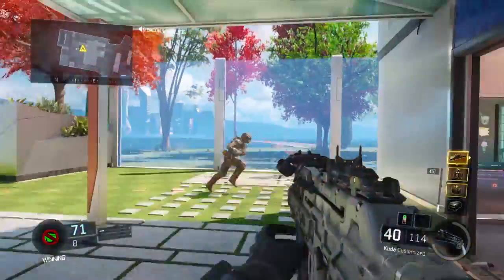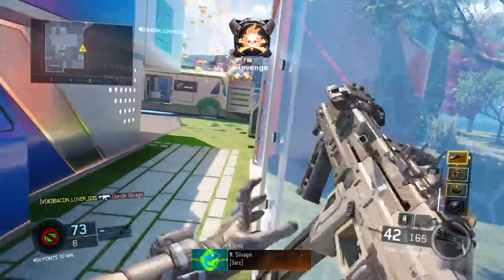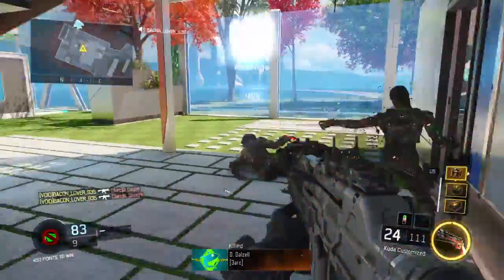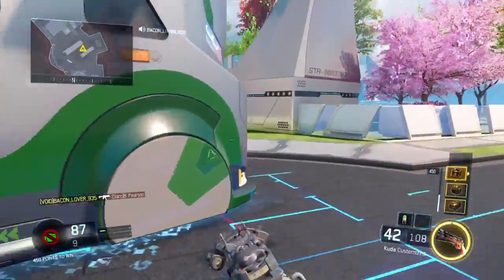TOP 5 WONDER WEAPONS IN BLACK OPPS 3 ZOMBIES